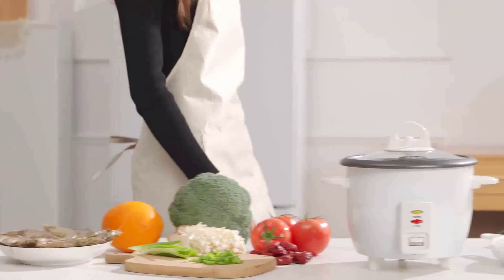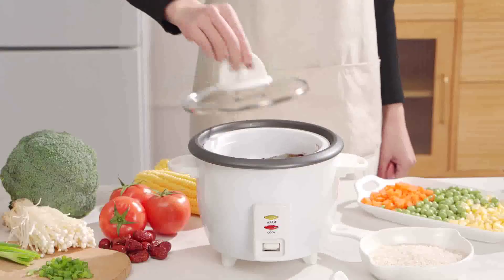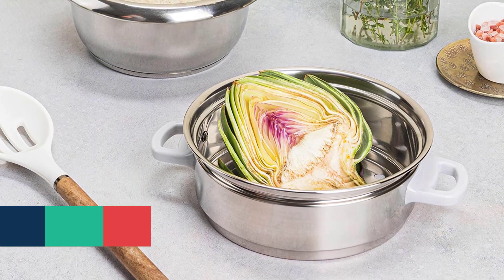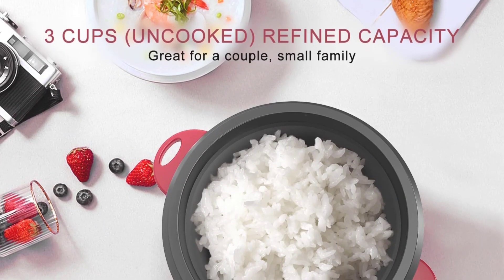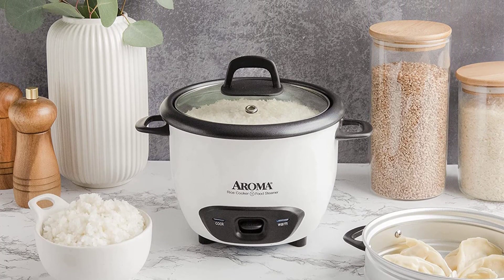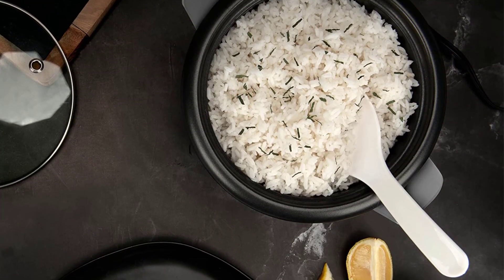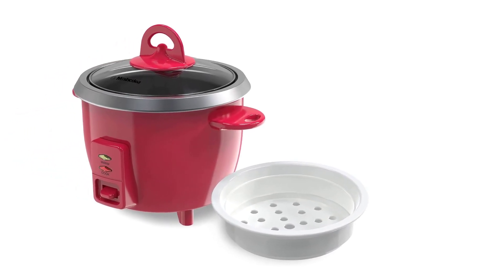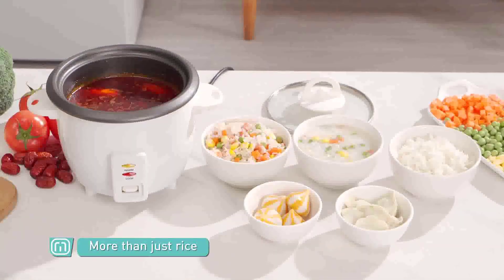Aroma Housewares Pot Style Rice Cooker and [Food Steamer]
👇👇Product Link👇👇

👉Aroma Housewares Pot Style Rice Cooker -
👉Panasonic Steamer & Multi-Cooker -
👉Hot water boiler heater -

✅With a capacity of up to 8 cups of cooked rice, this rice cooker is ideal for feeding a family or a small group of friends. The pot style design ensures that your rice cooks evenly and stays warm for hours after cooking.

But this rice cooker isn't just for rice! The built-in food steamer lets you cook vegetables, meat, and fish while your rice is cooking. This means you can have a complete meal ready in no time.

The Aroma Housewares Pot Style Rice Cooker and Food Steamer is easy to use and comes with a removable nonstick inner pot for easy cleaning. The included measuring cup and serving spatula make it simple to measure and serve your rice and other dishes.

Whether you're cooking for yourself or your family, this rice cooker and food steamer is a must-have appliance for any kitchen. So why wait?